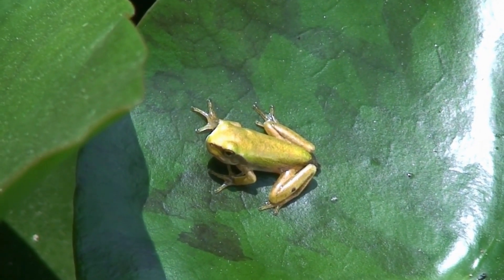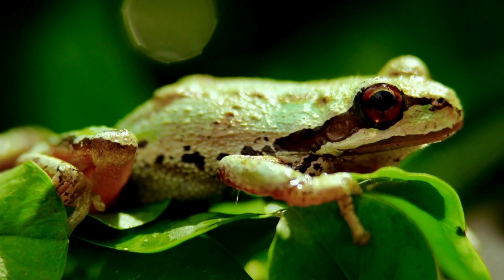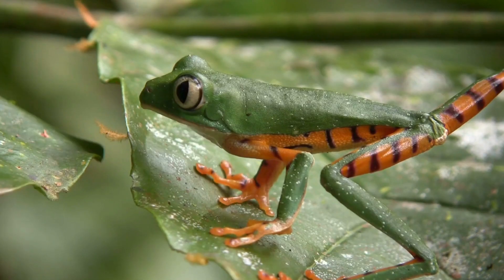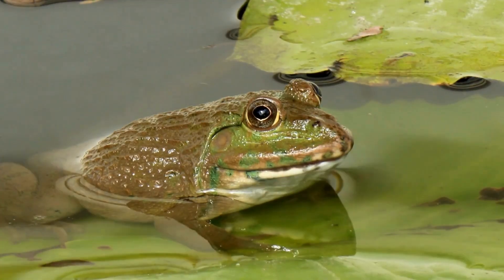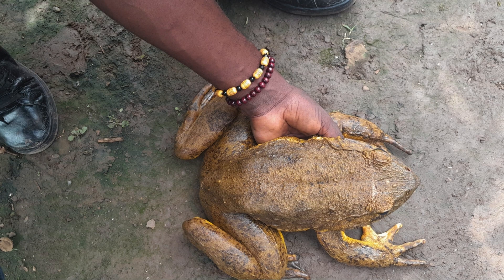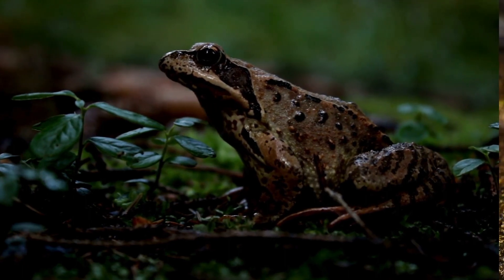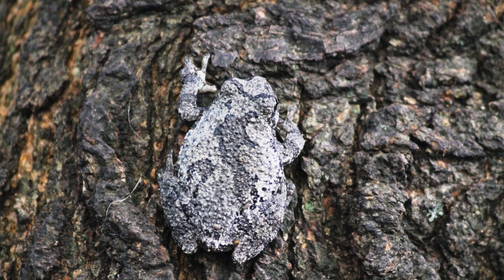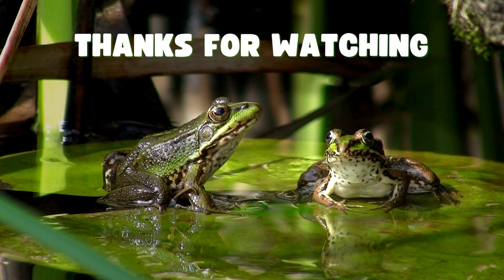All About FROGS | [ Animal Edu ]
🐸🌍 Discovering the Amazing World of Frogs! 🌿💧 | Hopping Through Nature's Marvels

Hey, nature enthusiasts! 🌟 Are you ready to leap into the incredible world of frogs? 🐸🌍 In today's episode, we're exploring the fascinating lives of these agile amphibians, from their unique life cycles to their diverse adaptations. Get ready to be amazed by these hopping wonders and learn why they are truly a marvel of nature! 🌿🔍

🌈 What's Inside: 🌈

🦎 **Meet the Frogs:** Discover the diverse shapes, sizes, and colors of frogs found across the globe. Learn how to identify these fascinating amphibians with their smooth bodies, bulging eyes, and webbed feet. Understand the difference between frogs and toads, and why toads are part of the frog family too! 🌍💚

🔍 **Anatomy and Adaptations:** Explore the unique adaptations of frogs, including their specialized feet with sticky pads that allow them to cling to surfaces. Understand how their big eyes aid in locating prey, and how their long, sticky tongues make them efficient hunters. 🐸🔬

🌱 **Life in the Water:** Learn about the semi-aquatic lifestyle of frogs, who need a wet environment to survive. Discover the amazing life cycle of frogs, from eggs to tadpoles to adult frogs, and how metamorphosis transforms them. 🌊🌿

🌟 **Remarkable Behaviors:**
- **Predatory Skills:** Discover how frogs consume a wide variety of insects and invertebrates, using their keen sense of movement to catch prey. 🦗🍴
- **Breathing Through Skin:** Understand how frogs can breathe through their skin and why staying moist is crucial for their survival. 🌬️💧

🌍 **Ecological Importance:** Uncover the crucial role frogs play in their ecosystems, from controlling insect populations to serving as indicators of environmental health. 🌿🌍

🚨 **Conservation Efforts:** Learn about the threats facing frogs today, including habitat loss and pollution. Discover the efforts being made to protect these incredible creatures and their habitats. 🛡️🌿

🔥 **Fun Facts:**
- **Poison Dart Frogs:** Meet the poison dart frogs, some of the most poisonous creatures on Earth. Learn about their bright colors, small size, and how they secrete toxins to deter predators. 🌈🧪
- **Pet Frogs:** Find out why frogs are popular with people looking to observe nature closely and even keep them as pets. 🏡🐸